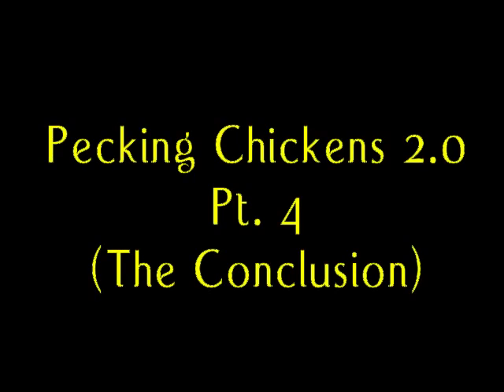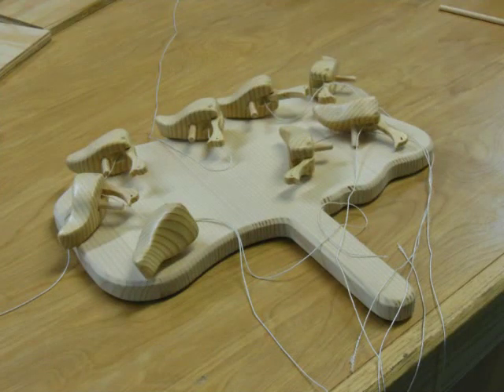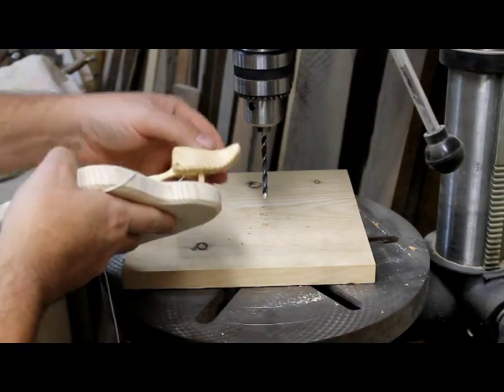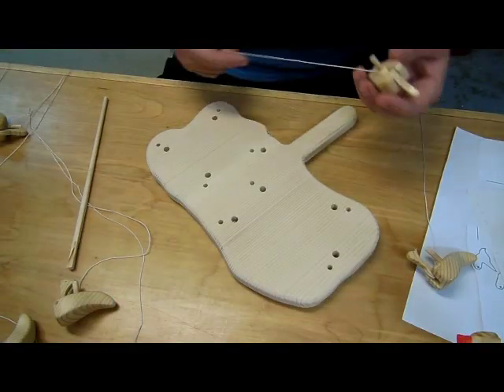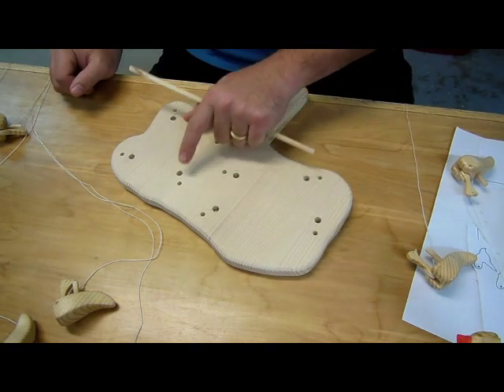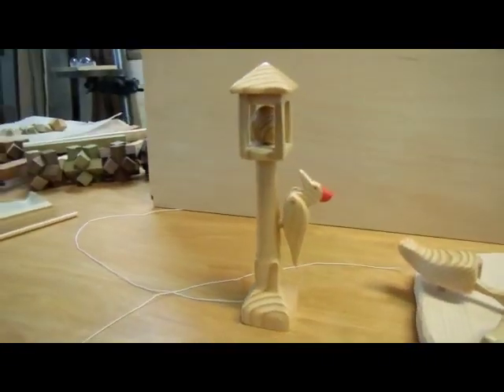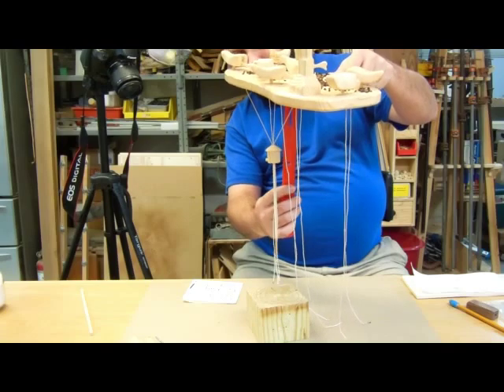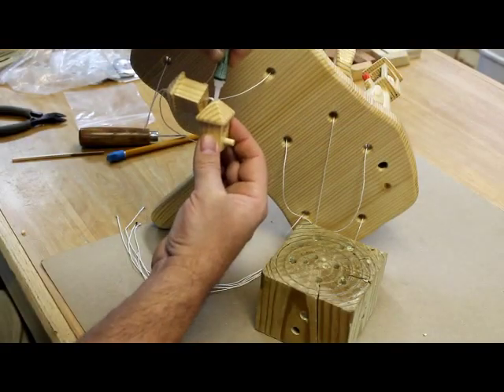Pecking Chickens 2.0 (Pt. 4 of 4): The Conclusion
Welcome to Wood 'n' Stuff w/ Steve French!

Are you ready for the conclusion of the Pecking Chickens 2.0 project? I'm very happy with the way this project turned out. I'm also happy that The Home Depot judges chose mine as the first place winner of this year's 2x4 contest.

Thanks to all of you who took the time to watch this video. And an extra 'thank you' to those who watched the entire 4-part series. I tried to make it entertaining and lighthearted with enough variety to keep things interesting. Let me know if you've been enjoying the general direction my videos are headed in quality and content. All feedback, comments and questions are welcome.

Link to "mini bird houses (pt. 3) "lamp post" style" (more on the technique used to make the lamp post in this video)

Link to "Making blanks for mini bird houses. (pt.1)" (more on the technique used to make the weights in this video)

Link to "Jumbo Mini Bird Houses" (more on the technique used to make the weights in this video)

Please take a moment to rate, comment and share.

Song 1) Temptation March
Song 2)The Childrens' Room

Song 3) Goofy Dubstep Intro: I'm Everywhere
Song 4) The Sprite's Playground
Song 5)Happy Go Lucky Piano

"Piano and Strings Loop" (at 7:16) by:
zagi2
(Freesound.org)
(Used under attribution license)